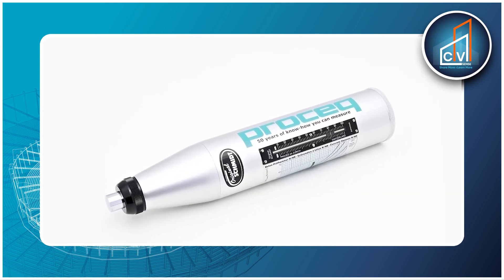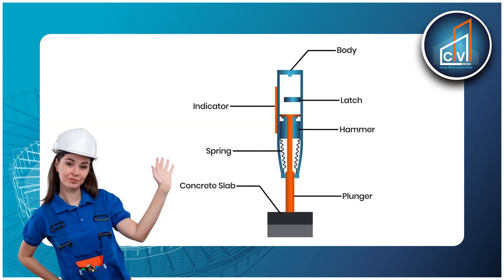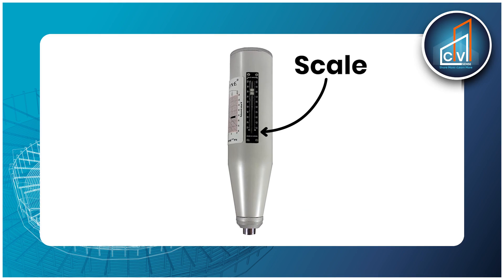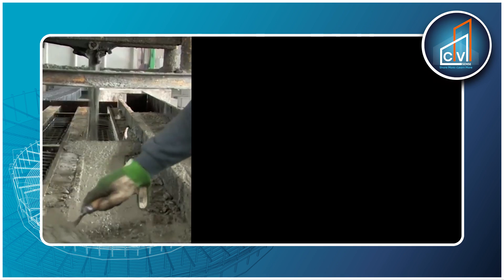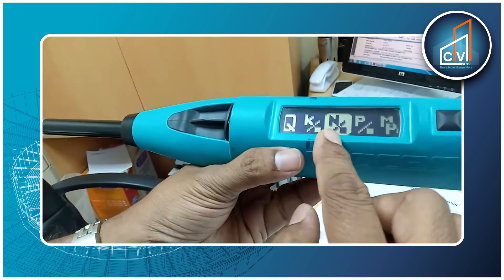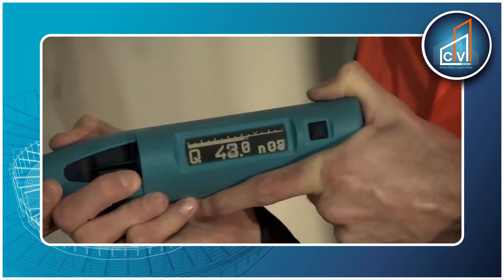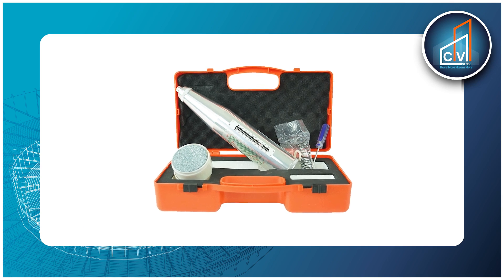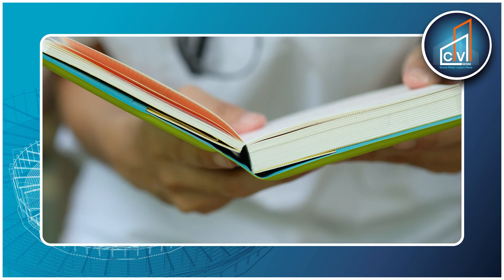Schmidt Rebound Hammer Explained